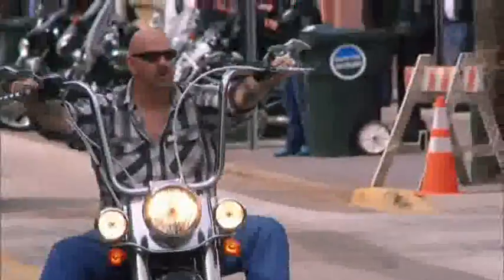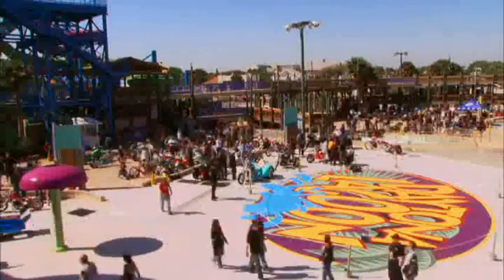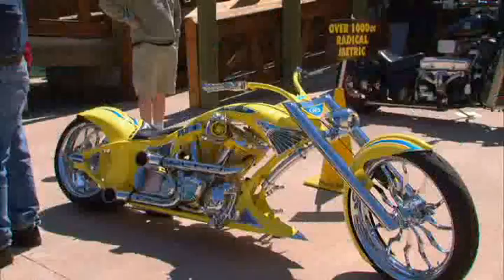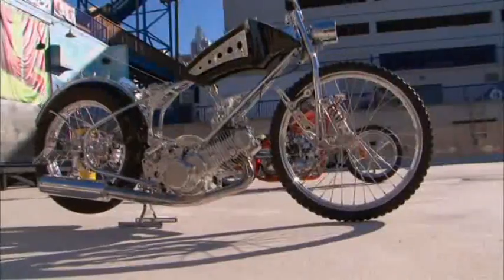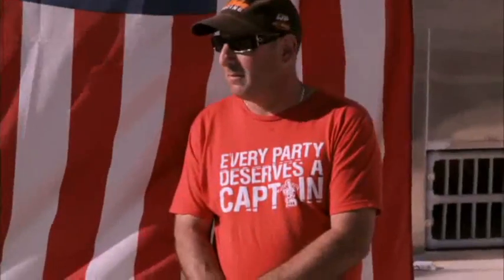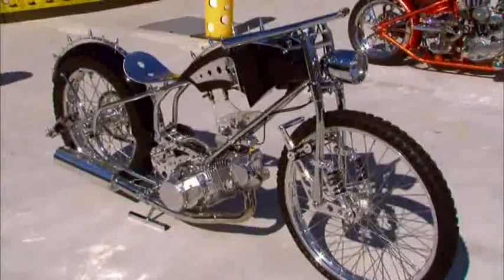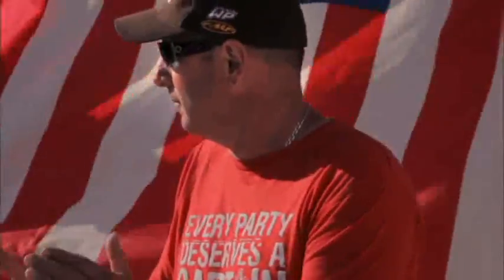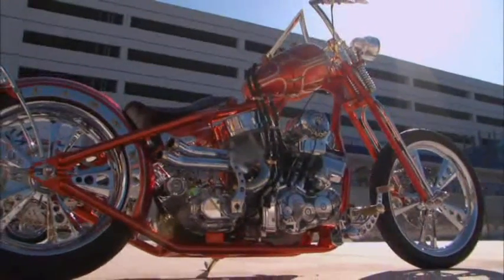Phat Choppers World Bike Build-Off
Phat Choppers Australia World Bike Build-Off Daytona 2011